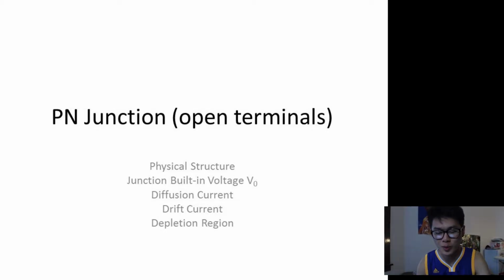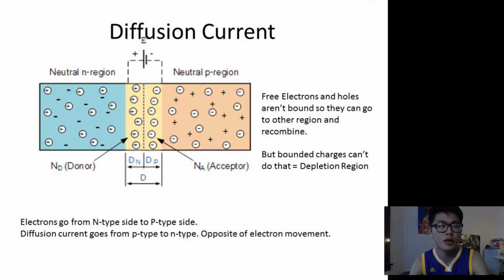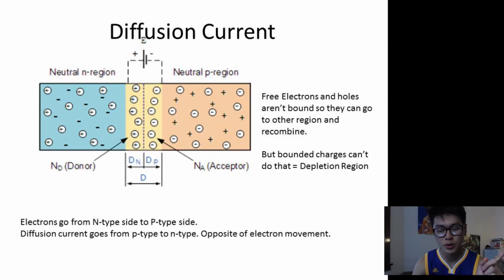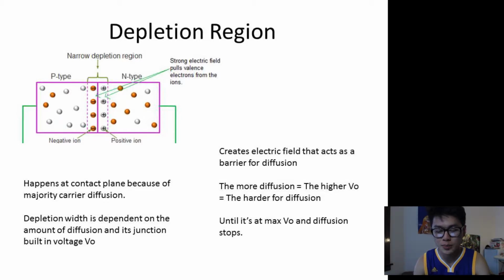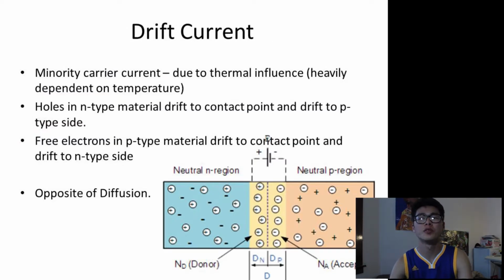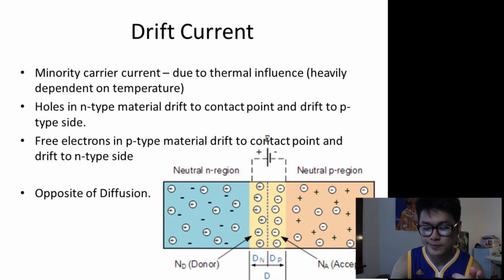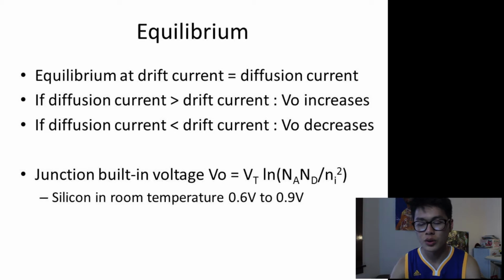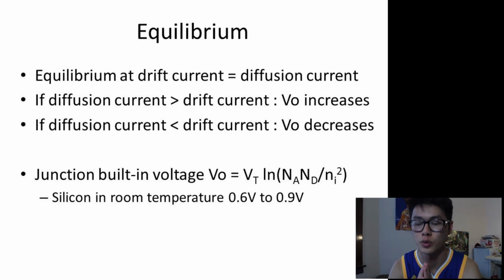PN junction - open terminal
The structure of a PN Junction, the diffusion current, drift current, depletion area, is discussed.